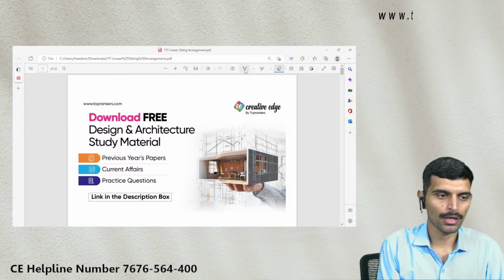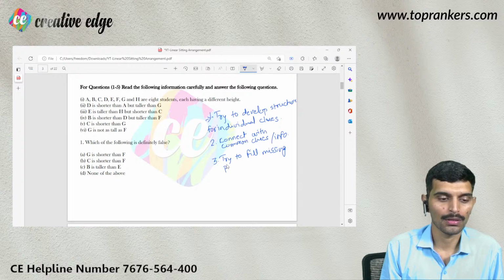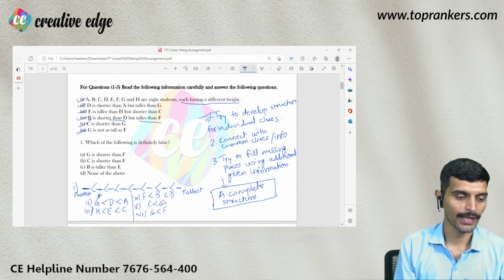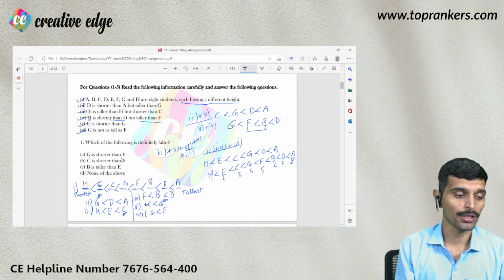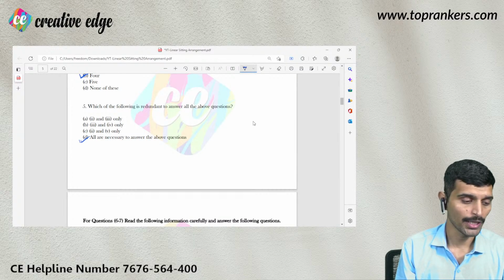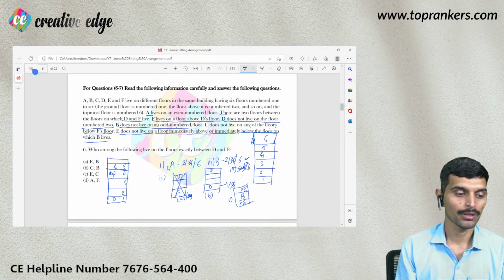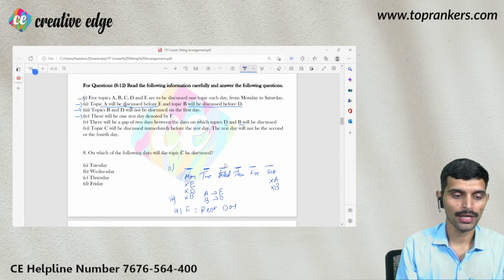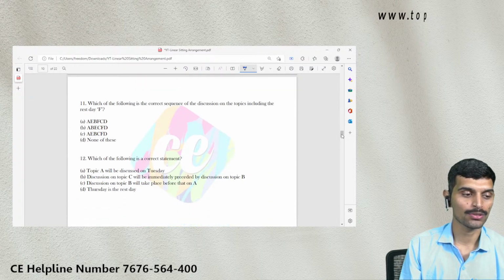Linear Sitting Arrangement Preparation for Design 2023 | How to Solve Questions of Design 2023